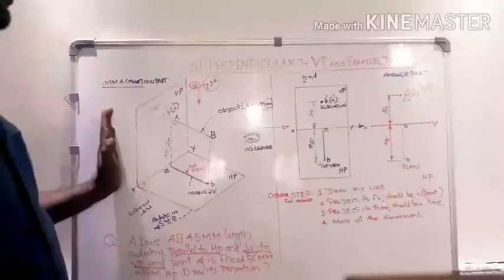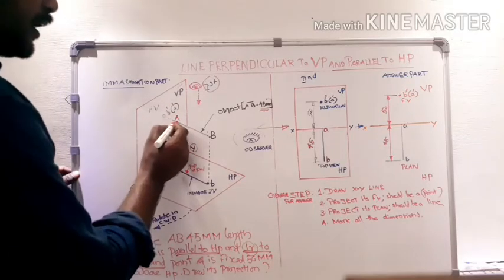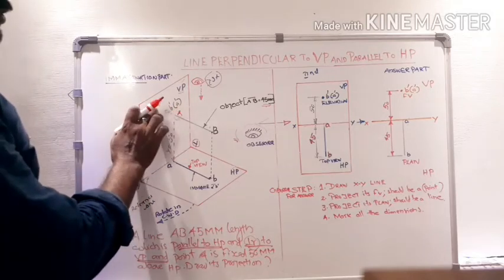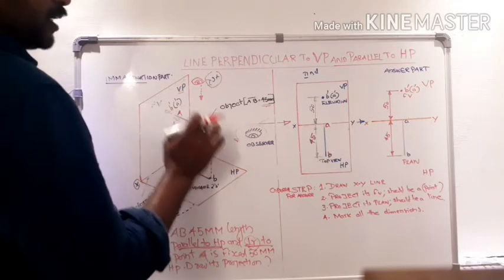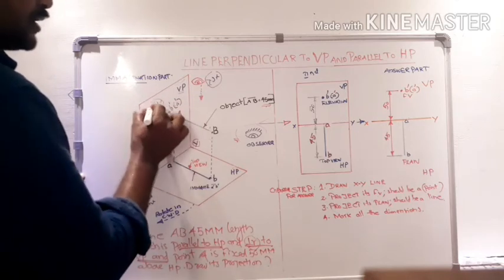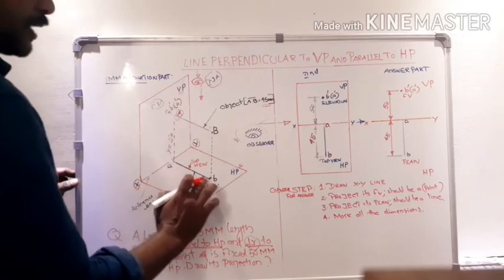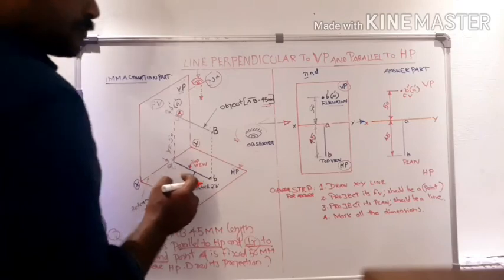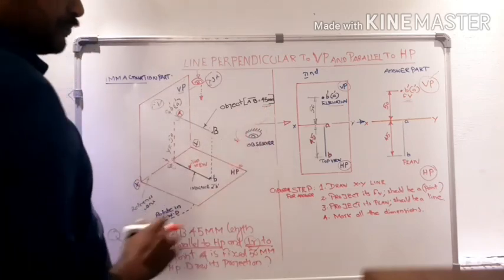PROJECTION OF LINES PERPENDICULAR TO ONE OF THE REFERENCE PLANE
Thslc 9th engineering drawing  chapter3, line which is parallel to HP And perpendicular  toVP